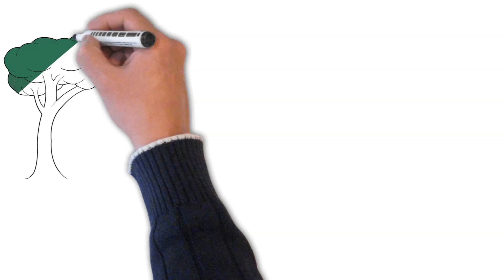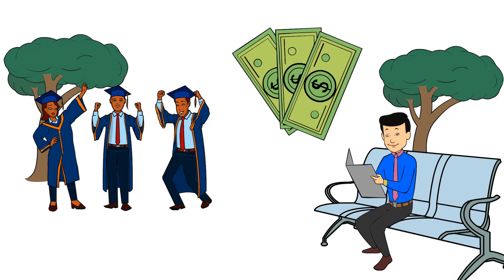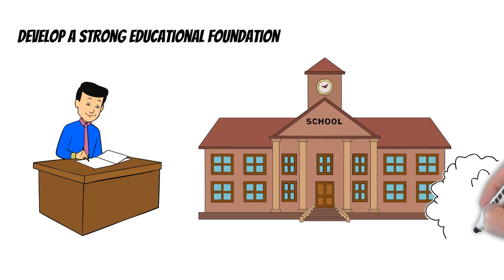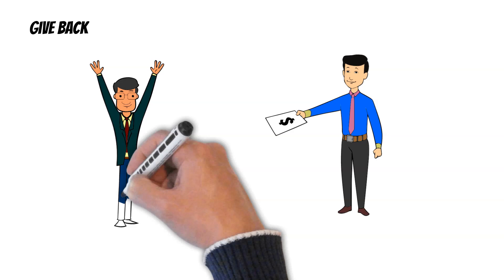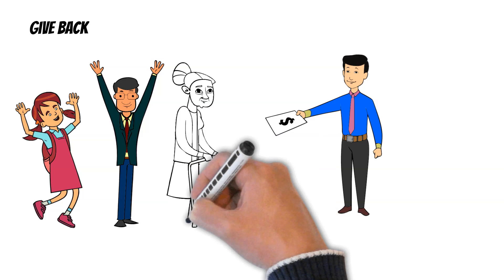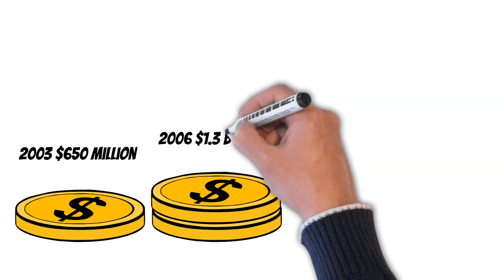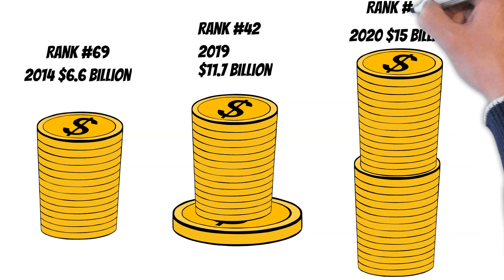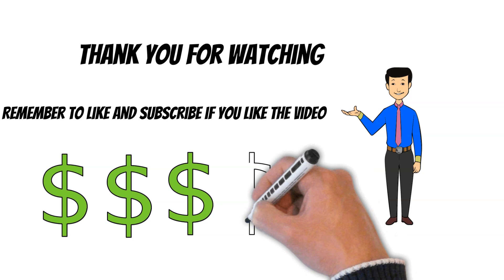How ONE MAN Became a BILLIONAIRE: The Inspiring Story of Ken Griffin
This is the story of how the billionaire Ken Griffin made his billions. He is currently in 2023 ranked at #25 on forbes 400.

✅ Are you ready to learn more about investing and get boosted on your way towards financial freedom?

Then we highly recommend this course, where you also get free chapters from the book!   🔥

Want to get into Forex trading? Get help from a pro and copy his trades to earn $$$

What are you waiting for? Get started on your investment journey now